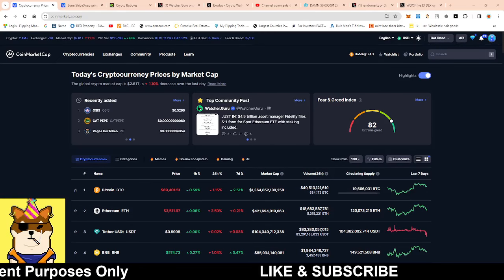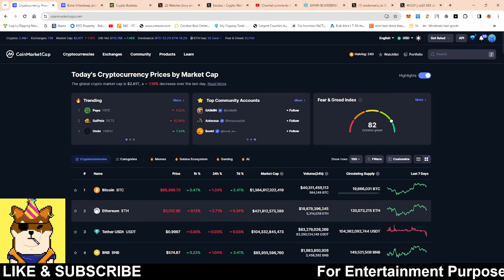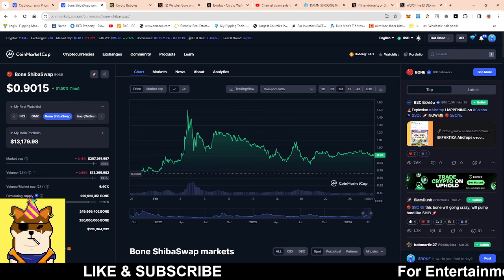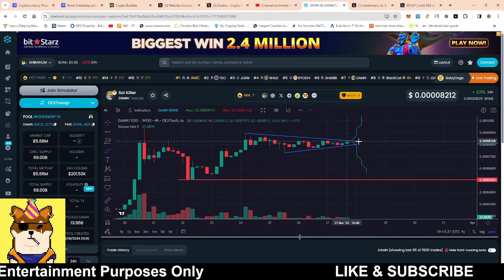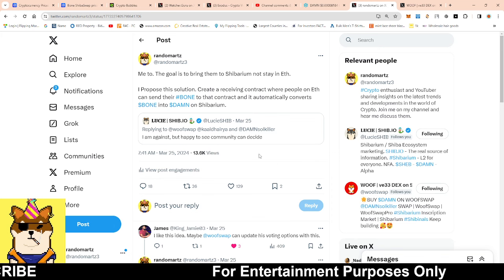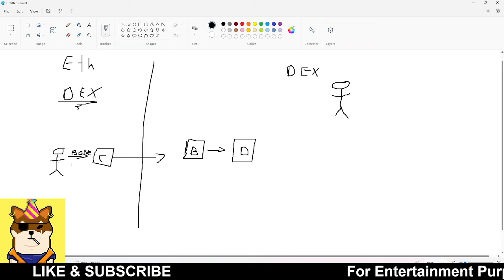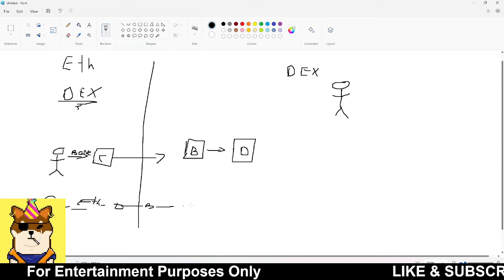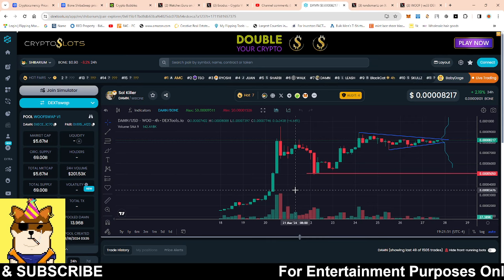ETHEREUM SPOT ETF WILL MAKE BONE SHIBASWAP TOKEN POP!!! DAMN TOKEN TA & NEWS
shibainutoken EXCHANGELISTING shibainucoin BINANCE, COINBASE, CRYPTO, gate.io EXCHANGE , BONE COINBASE, BONE CRYPTO, crypto.com exchange listing,